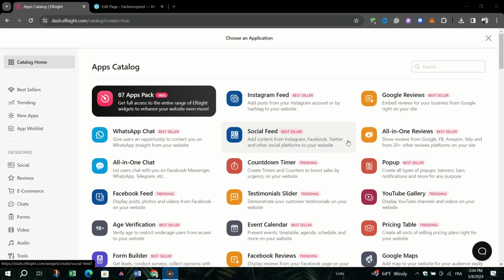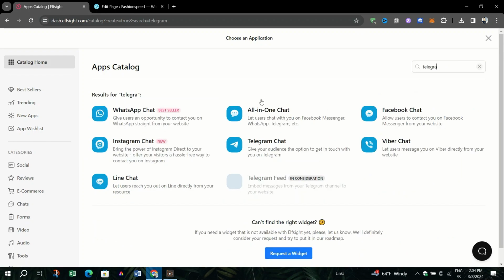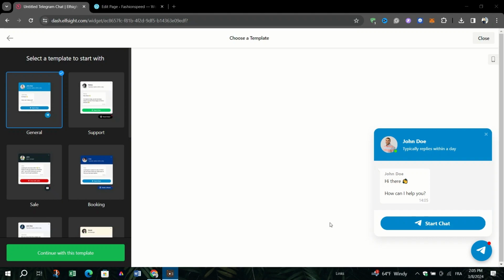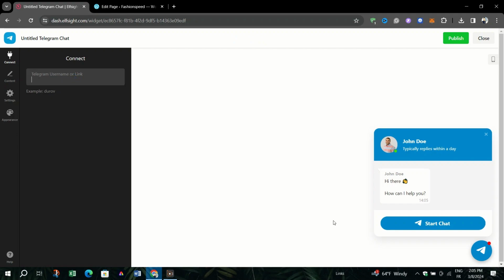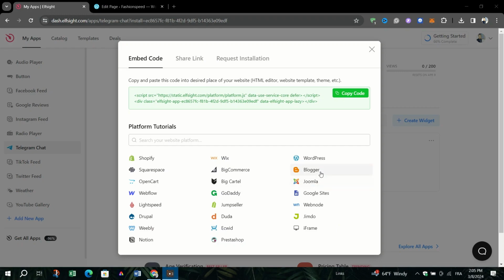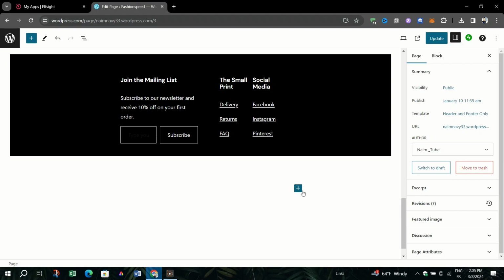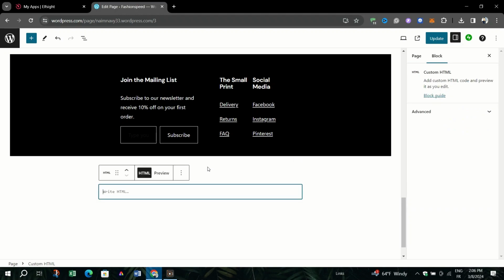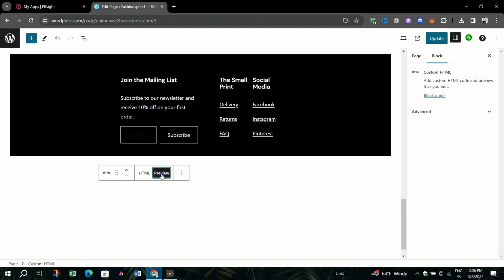How to Add Telegram Chat Widget on Website using Elfsight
Learn how to seamlessly integrate a Telegram Chat widget onto your website using Elfsight in this comprehensive tutorial. Enhance communication and connectivity by allowing visitors to engage in real-time conversations via Telegram directly on your site. Follow our step-by-step guide as we walk you through the setup process, from configuring the widget to customizing its appearance and functionalities to suit your website's needs. Whether you're a blogger, business owner, or community manager, integrating a Telegram Chat widget can significantly improve user engagement and support interactions. Watch now and optimize your website's communication channels with Elfsight!